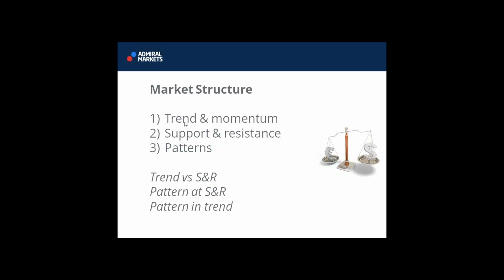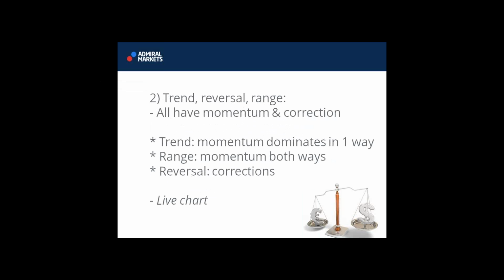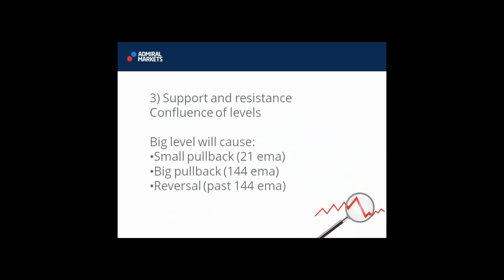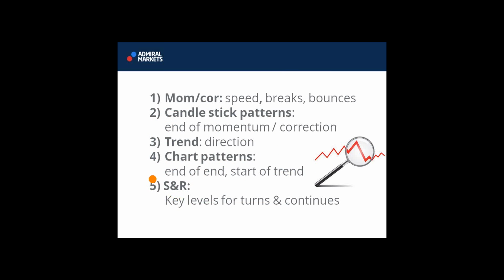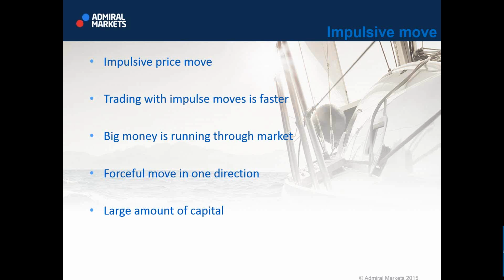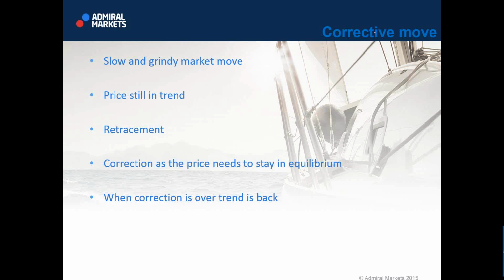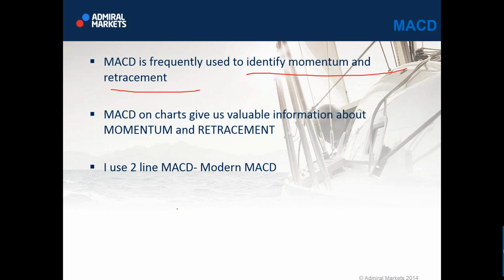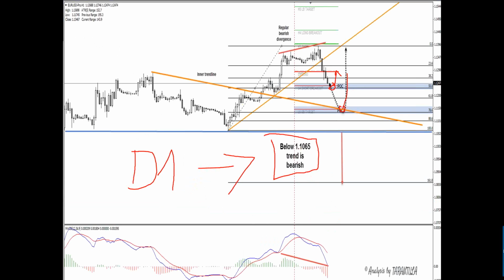Pro Learning Lab: Understanding the market structure (May 7, 2015)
This webinar explains what the benefits are of identifying whether price action is impulsive or corrective. It also shows traders how they can distinguish the two and anticipate which of the two is more likely. This webinar will also explain how understanding market structure can help traders with assessing trade setups.